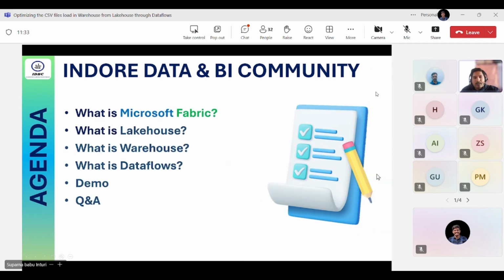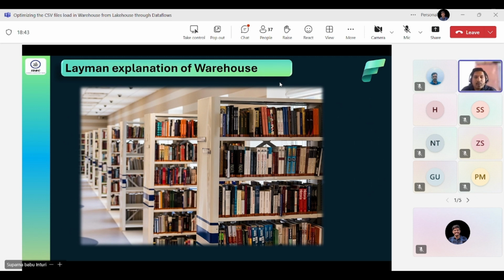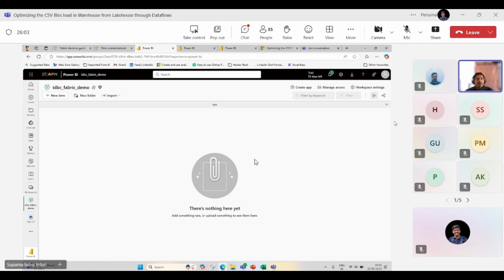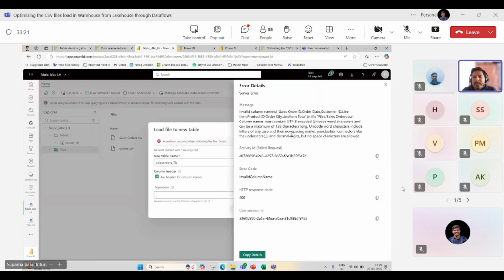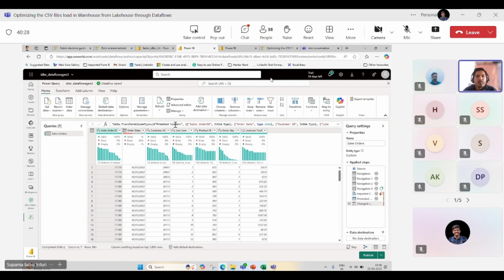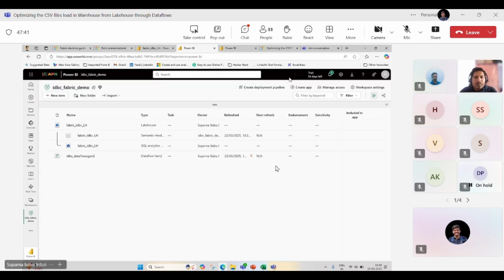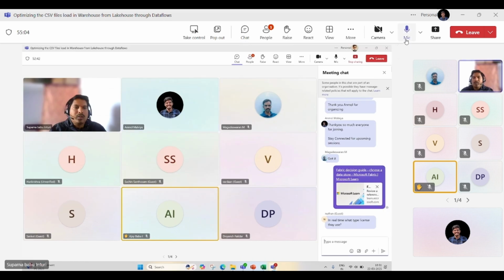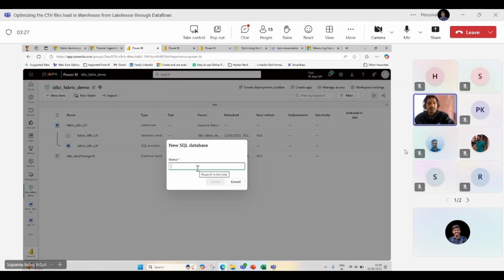𝗢𝗽𝘁𝗶𝗺𝗶𝘇𝗶𝗻𝗴 𝗖𝗦𝗩 𝗙𝗶𝗹𝗲 𝗟𝗼𝗮𝗱 𝗶𝗻 𝗪𝗮𝗿𝗲𝗵𝗼𝘂𝘀𝗲 𝗳𝗿𝗼𝗺 𝗟𝗮𝗸𝗲𝗵𝗼𝘂𝘀𝗲 𝗨𝘀𝗶𝗻𝗴 𝗗𝗮𝘁𝗮𝗳𝗹𝗼𝘄𝘀 | DATA CONNECT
🚀 𝗔𝗻𝗼𝘁𝗵𝗲𝗿 𝗦𝘂𝗰𝗰𝗲𝘀𝘀𝗳𝘂𝗹 𝗜𝗗𝗕𝗖 𝗦𝗲𝘀𝘀𝗶𝗼𝗻 𝗖𝗼𝗺𝗽𝗹𝗲𝘁𝗲𝗱! 🚀

We just wrapped up an insightful session on "𝗢𝗽𝘁𝗶𝗺𝗶𝘇𝗶𝗻𝗴 𝗖𝗦𝗩 𝗙𝗶𝗹𝗲 𝗟𝗼𝗮𝗱 𝗶𝗻 𝗪𝗮𝗿𝗲𝗵𝗼𝘂𝘀𝗲 𝗳𝗿𝗼𝗺 𝗟𝗮𝗸𝗲𝗵𝗼𝘂𝘀𝗲 𝗨𝘀𝗶𝗻𝗴 𝗗𝗮𝘁𝗮𝗳𝗹𝗼𝘄𝘀", and it was packed with valuable learnings!

A huge thank you to INTURI SUPARNA BABU (𝗠𝗶𝗰𝗿𝗼𝘀𝗼𝗳𝘁 𝗦𝘂𝗽𝗲𝗿 𝗨𝘀𝗲𝗿) for delivering an amazing session with in-depth content and a great demo. Your expertise and insights truly added value to the community!

🎙 𝗛𝗼𝘀𝘁𝗲𝗱 𝗯𝘆: Anmol Malviya (𝗦𝘂𝗽𝗲𝗿 𝗨𝘀𝗲𝗿)

Also, a big shoutout to everyone who joined the session, asked questions, and made it an interactive discussion. Your enthusiasm is what keeps the IDBC community growing!